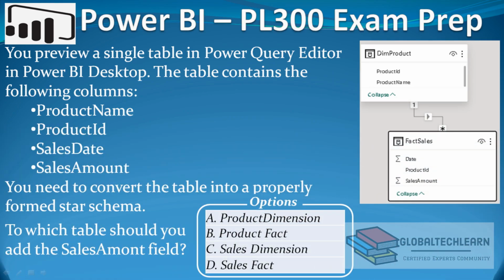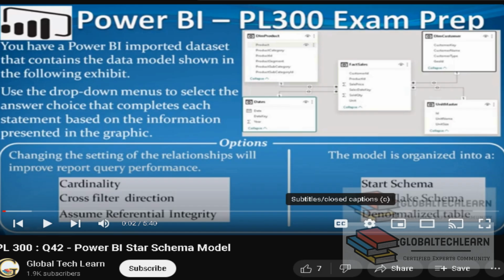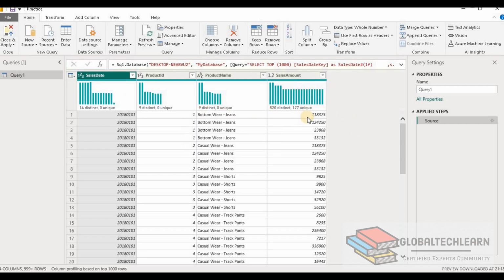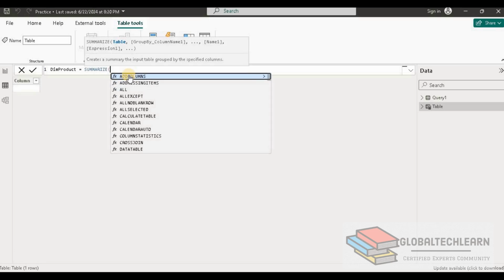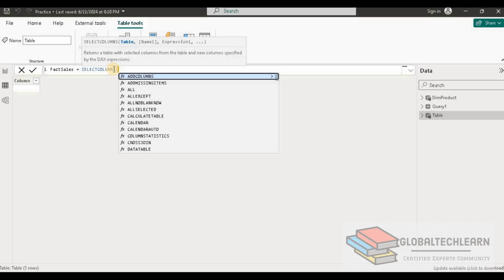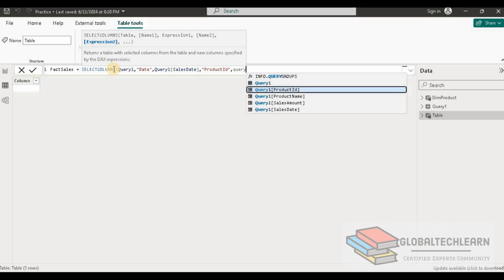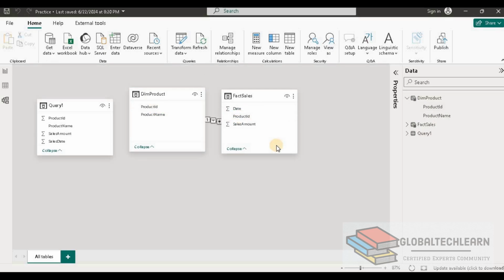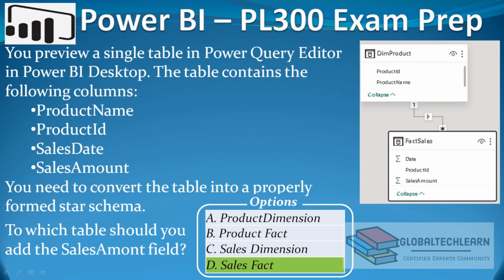PL 300 : Q48 - Power BI Populate Star Schema Model from Denormalized Data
At @GlobalTechLearn, in this video, we will learn how to populate starschema model from denormalized data .

You preview a single table in PowerQueryEditor in PowerBIDesktop. The table contains the following columns. ProductName, ProductId, SalesDate, and SalesAmount.
You need to convert the table into a properly formed star schema.
To which table should you add the SalesAmont field?